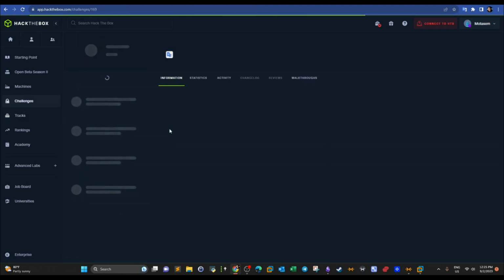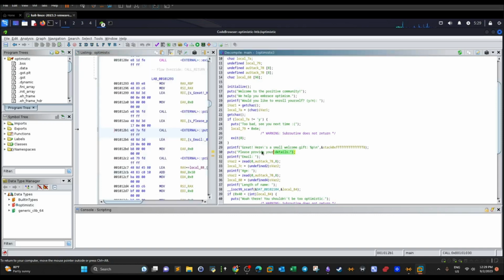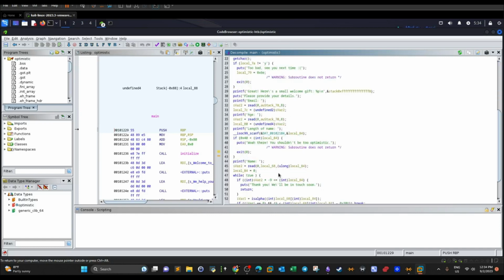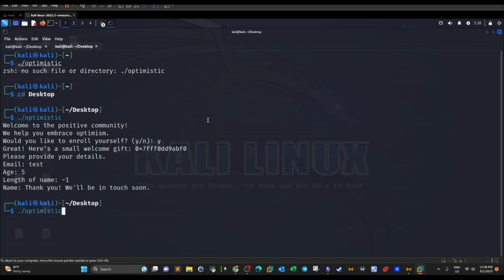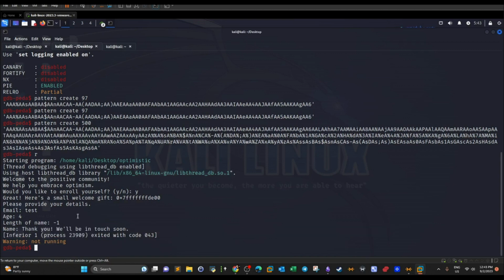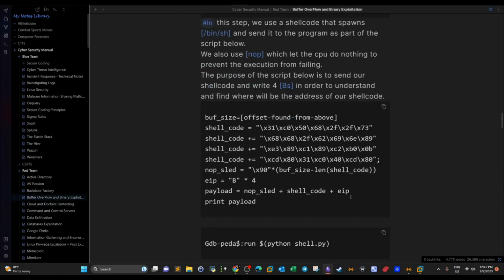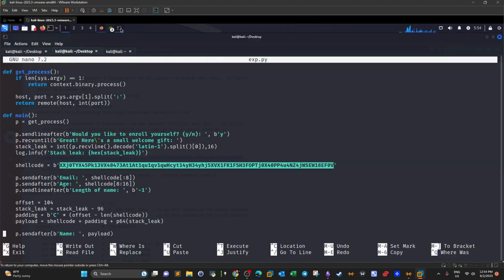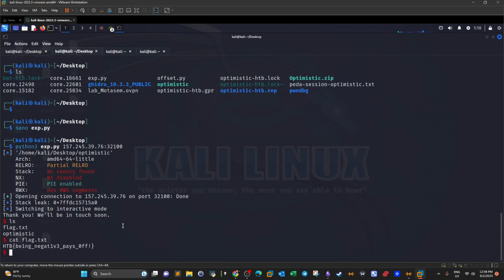Buffer Overflow P20 | Integer Overflow | CTF Walkthrough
In this video walk-through, we covered a scenario of buffer overflow where a variable was declared as an unsigned integer and then casted to the function ulong. This let us send '-1' as an input to this variable which redirected the program execution flow into an if statement that contained a snippet where a name variable with 96 bytes accepts an unrestricted input from the user which resulted in segmentation fault. We calculated the offset using pwndbg with python and created the final exploit. This was part of HackTheBox Intro to binary exploitation track.